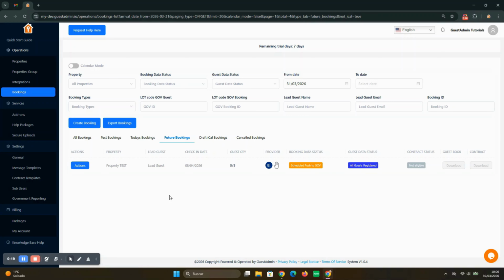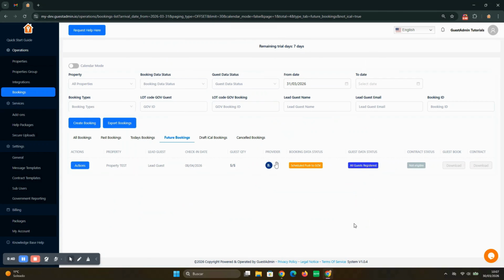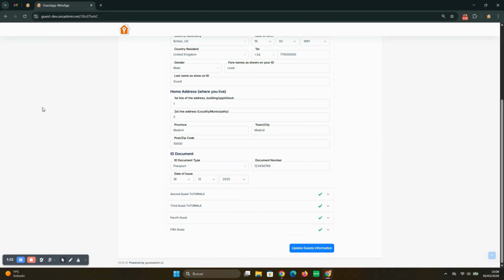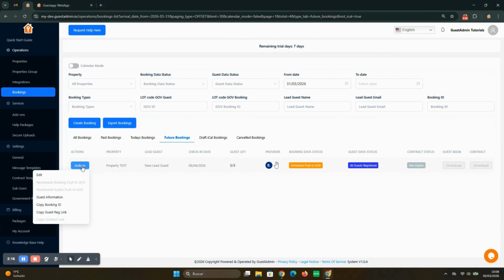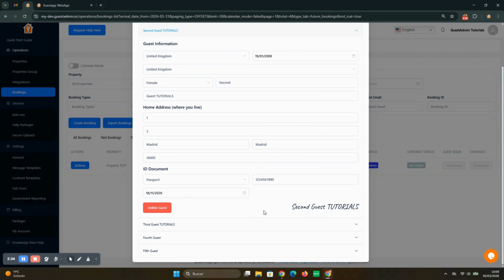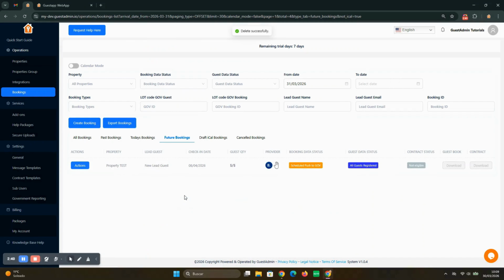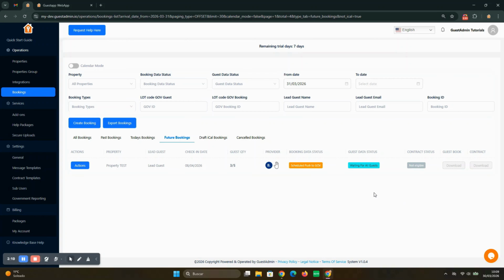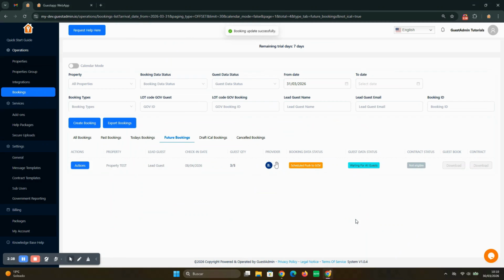08 - How to Update Guest Information in GuestAdmin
Update guest information accurately and quickly in GuestAdmin. Check guestadmin.io and help.guestadmin.io for support.